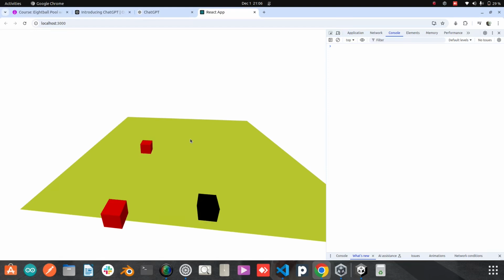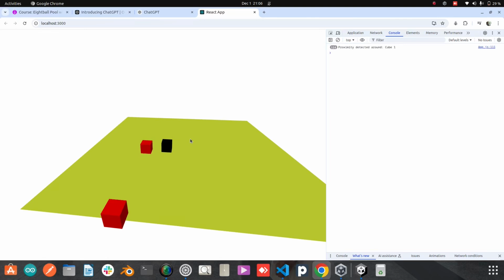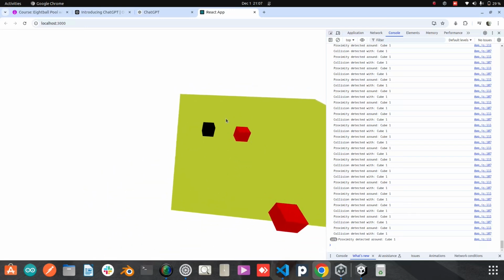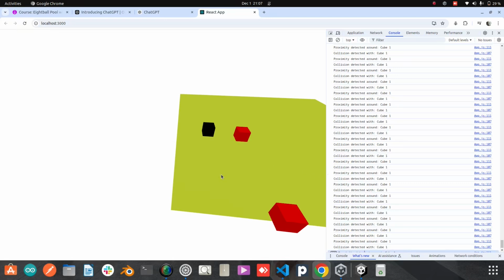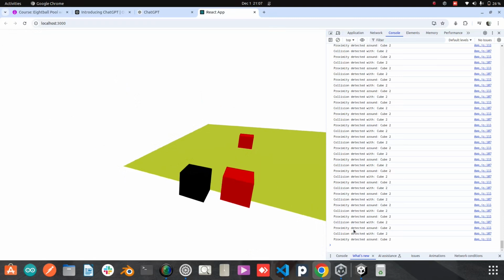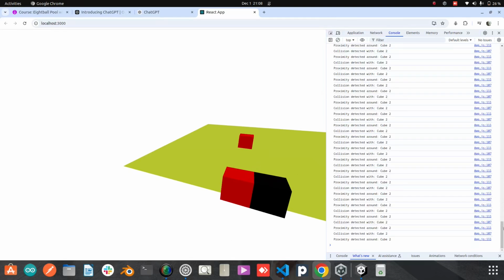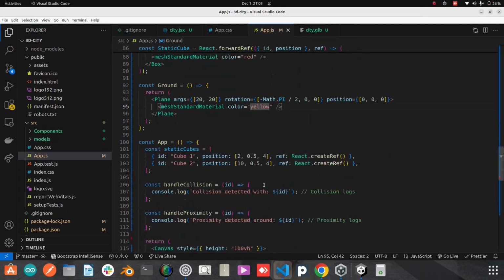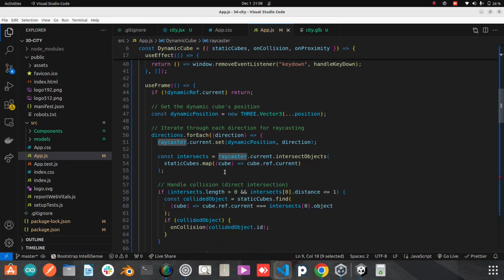rays caster in three js